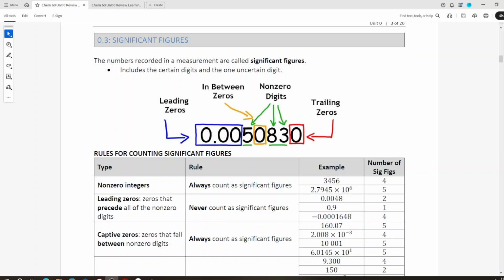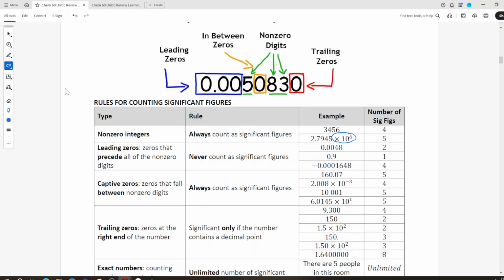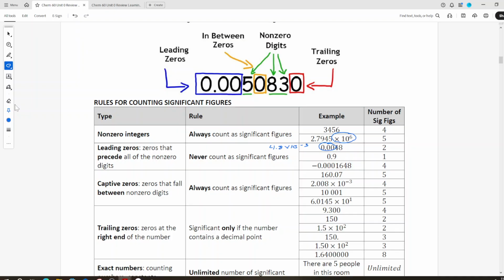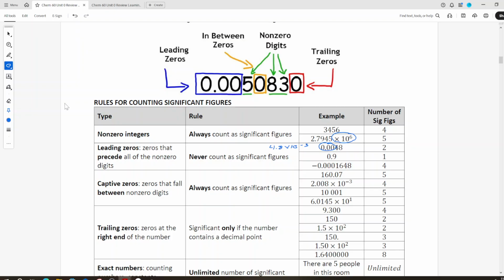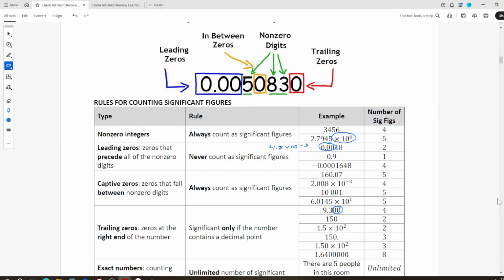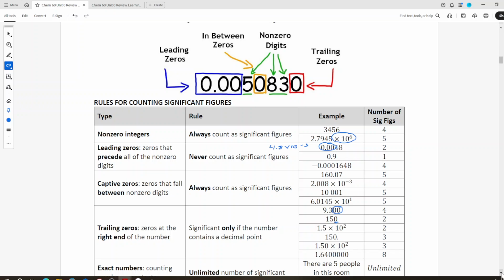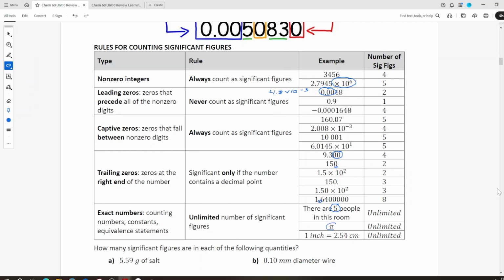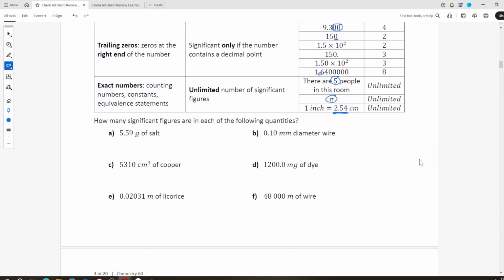Chem 60 0.3 Significant Figures